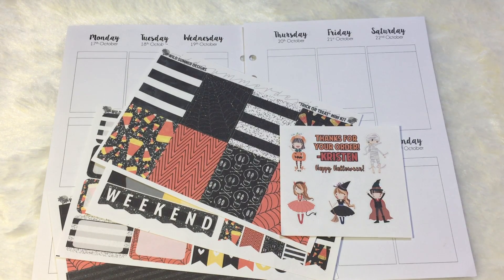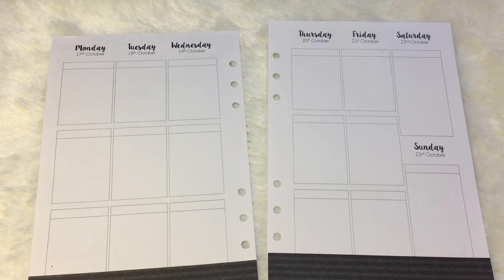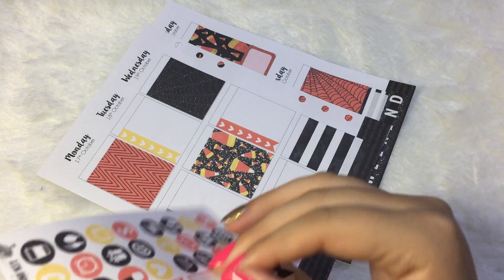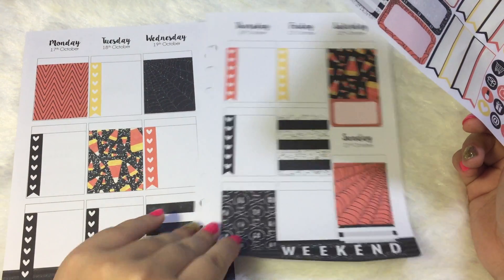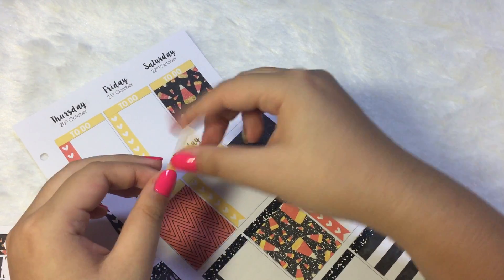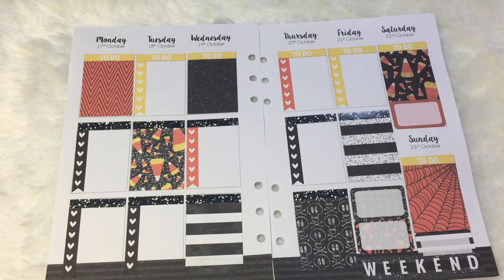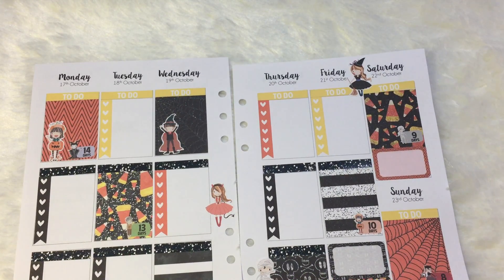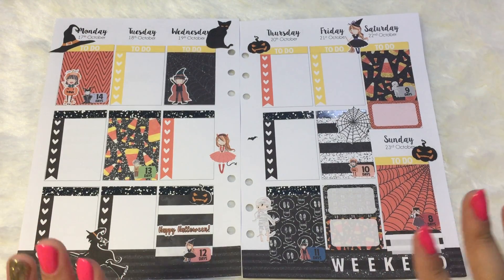PLAN WITH ME: 17 Oct to 23 Oct 2016 (Wild Summer Designs)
Find me:
@mentalforplanning (planner related only)
@mentalforpolish (main acc)